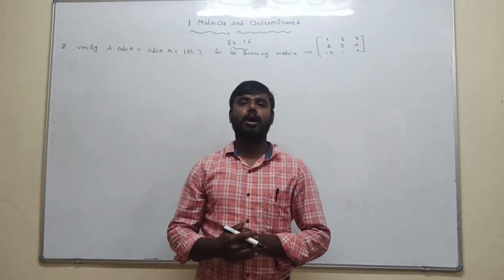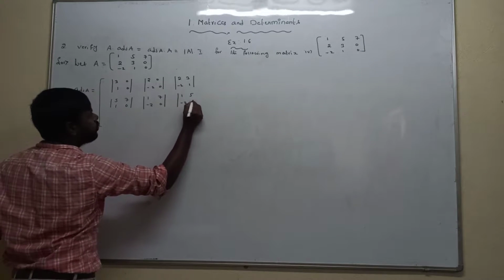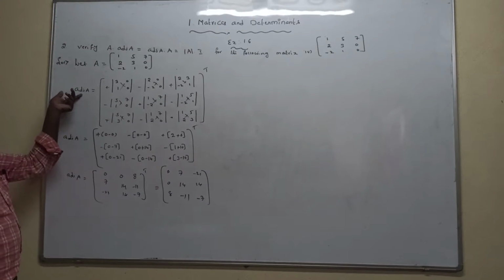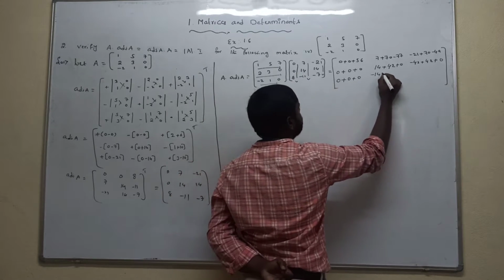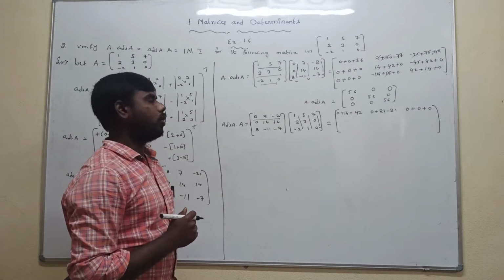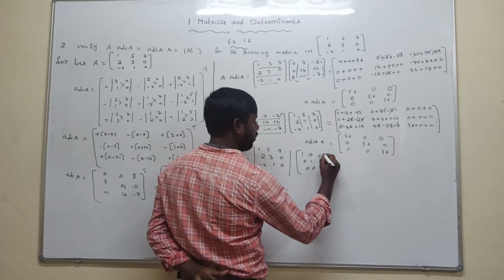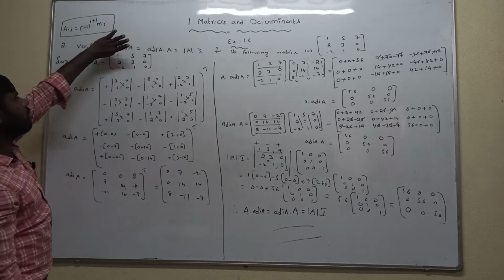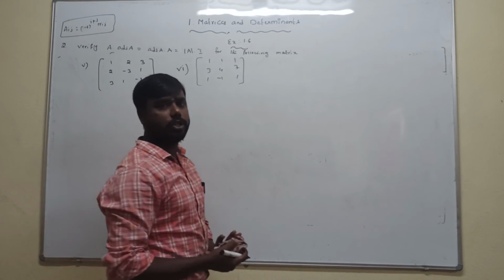1.Matrices and determinants(4/8/21)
Ex 1.6( Q no 2(iii))